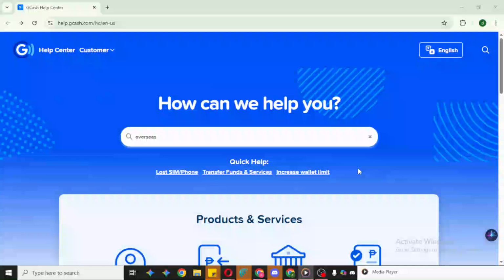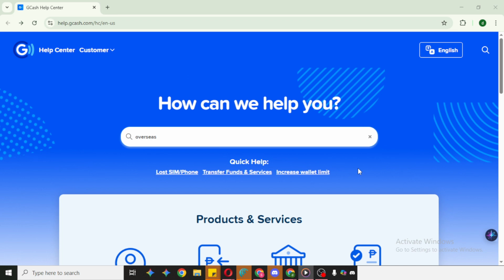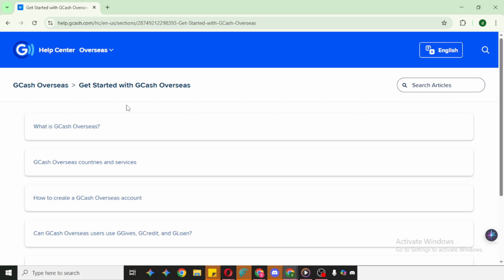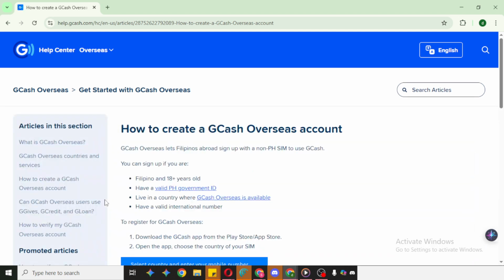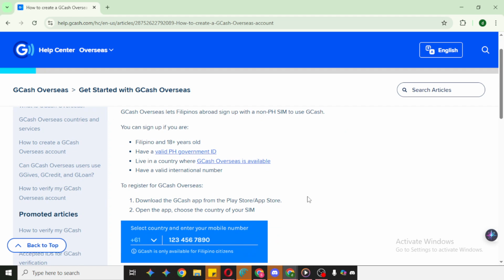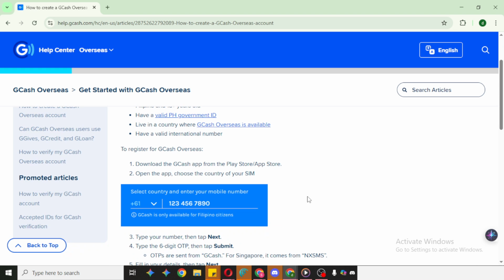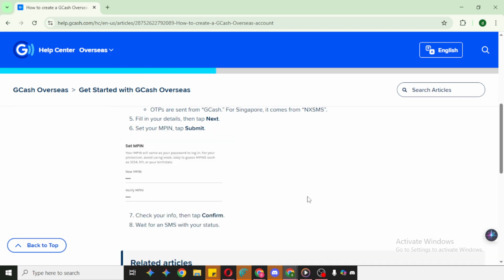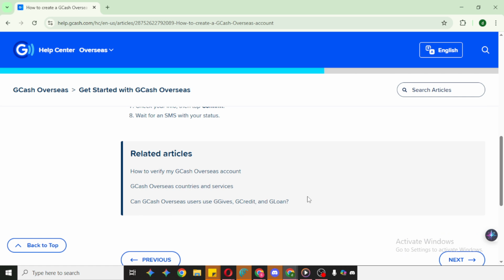How To Get Gcash In Usa EASILY (full guide 2026)